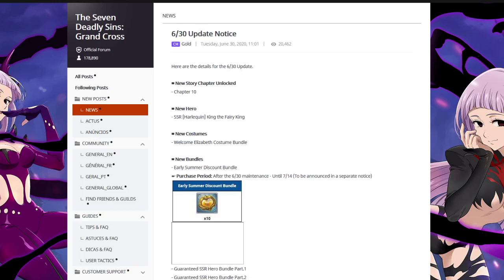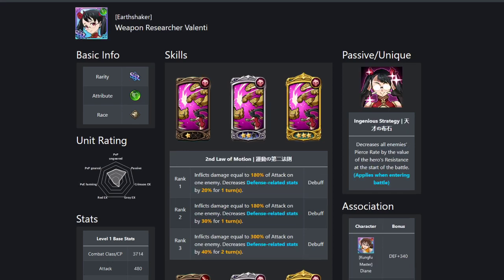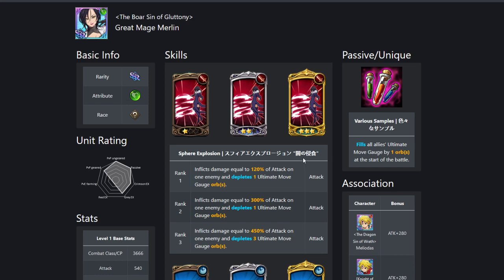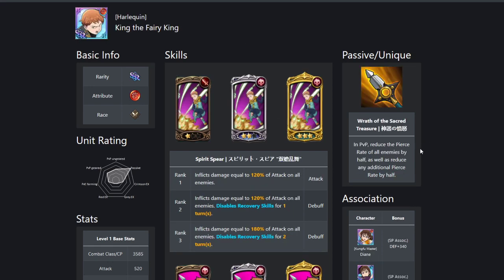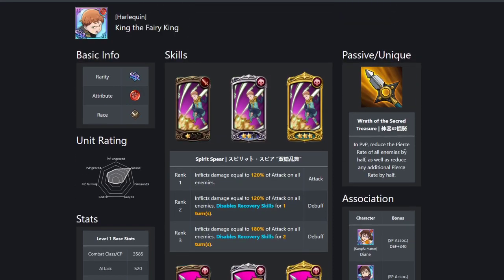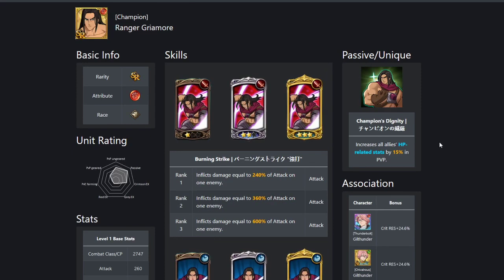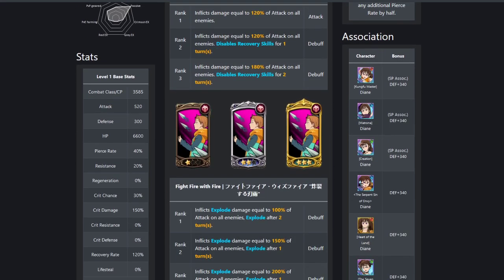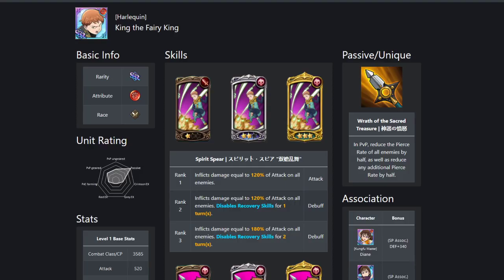Kinglenti? The meta breaking anti-everything comp of toxicity? - The Seven Deadly Sins: Grand Cross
Oh man, I have so much hype for this team. RIP my f2p life. hahaha